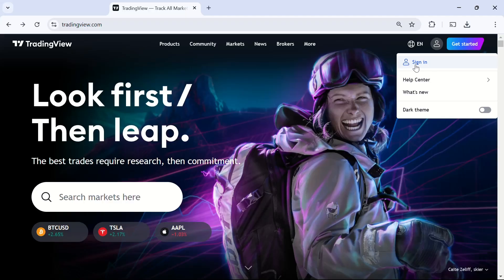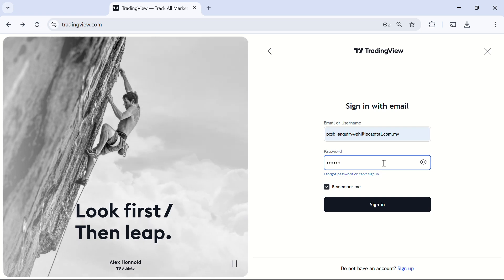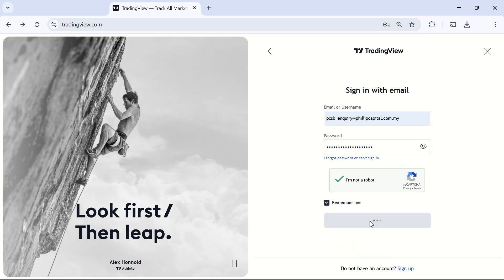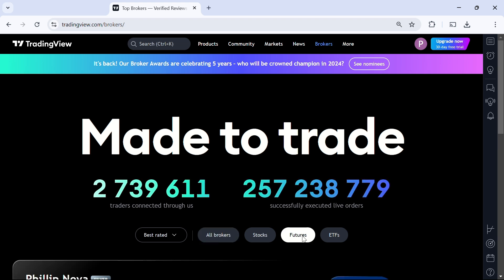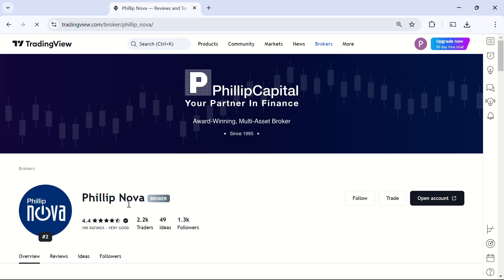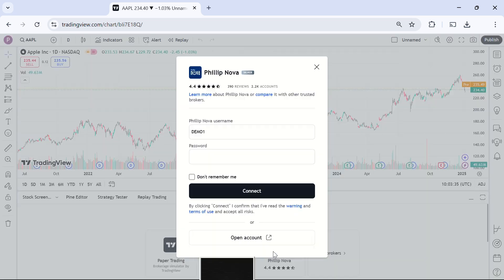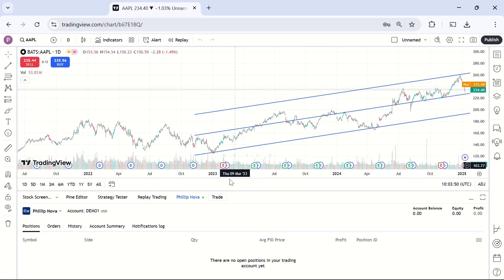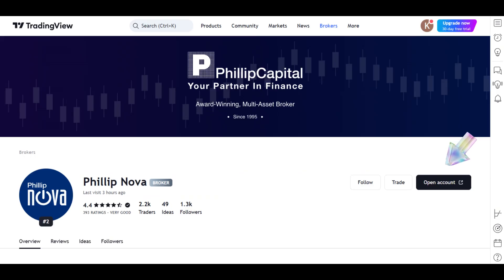Phillip Nova x Tradingview [Tutorial Video]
Dear Investors,

Please find the above tutorial video to help you link our Phillip Nova trading account with Tradingview!